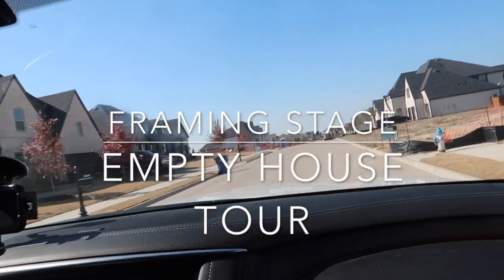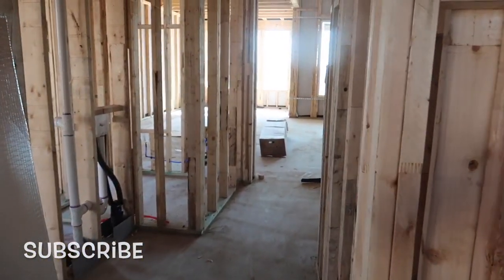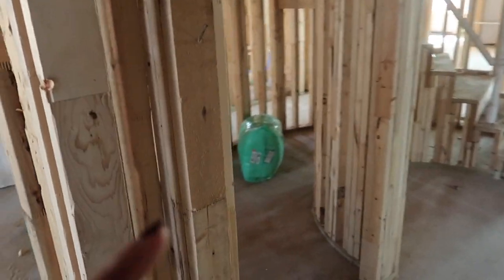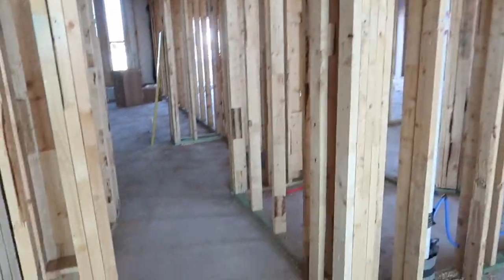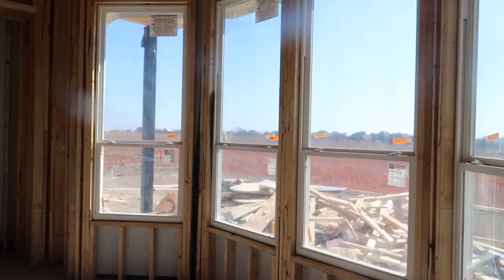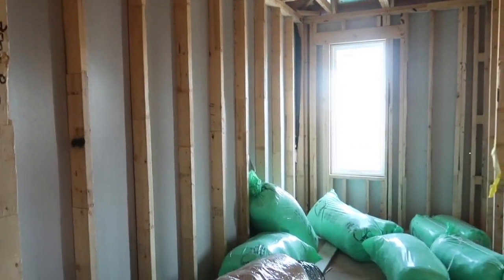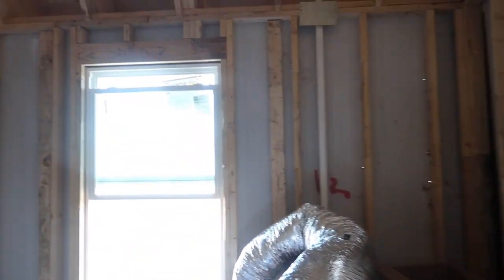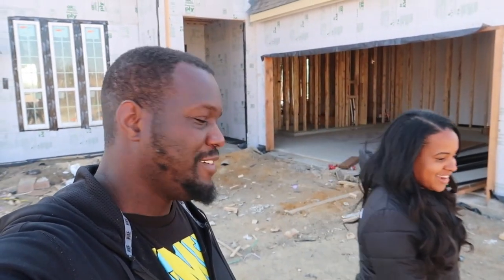EMPTY HOUSE TOUR: FRAMING STAGE | HOME BUILDING | NEWTONS FAMILY BLOG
Top US vloggers, the Newtons, take you on the empty house tour of their new home during the framing stage! Click on "SHOW MORE" below to learn more about their new home and connect with the Newtons!

The Newtons are buying a house again and can't wait for it to be done. Make sure to watch the entire video to discover their forever home as Taryn takes you on a full home tour!

CONNECT WITH THE NEWTONS!